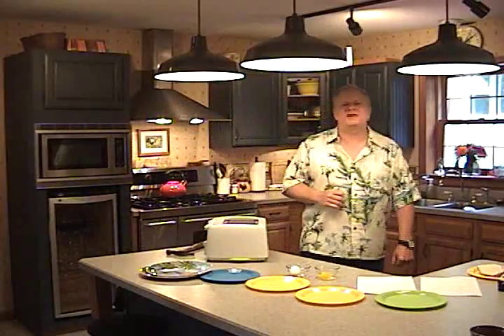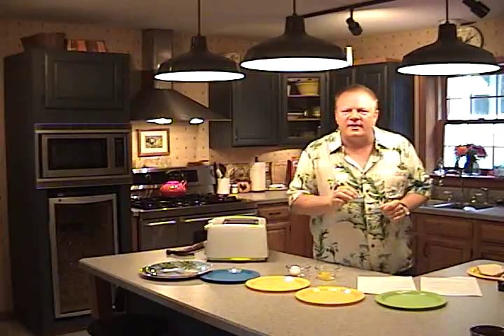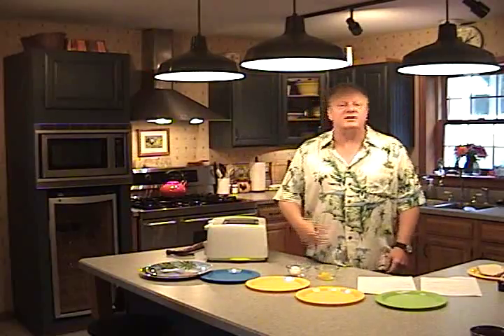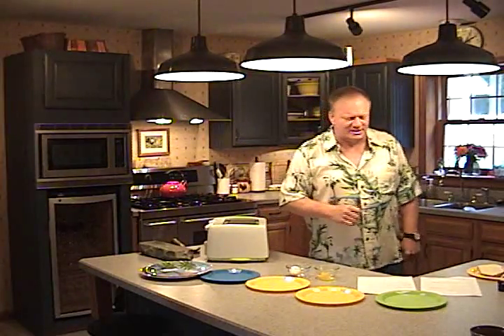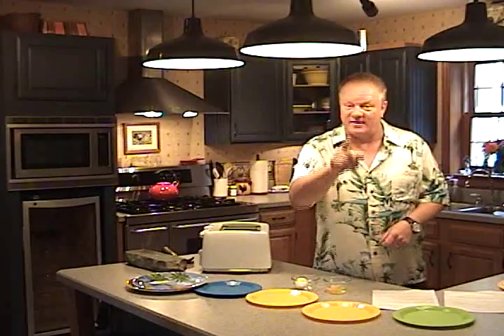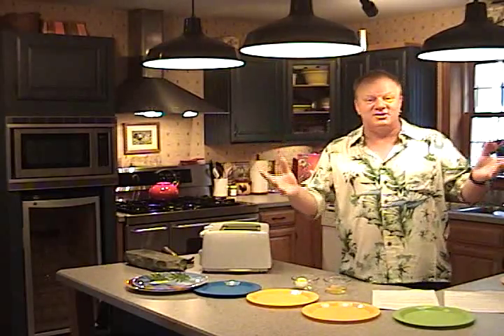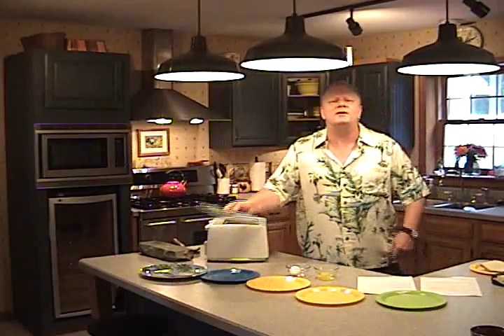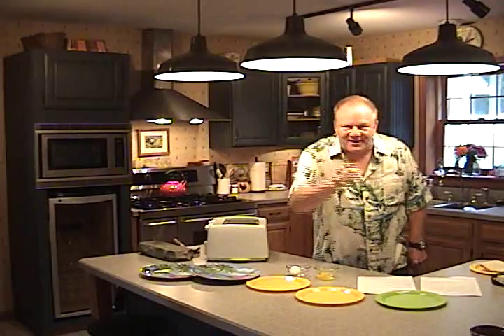INFOWAVE OVEN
Infomercial pitch man:  JJ Wilson, voice over talent.  What a voice!